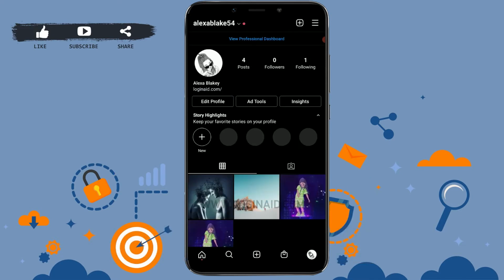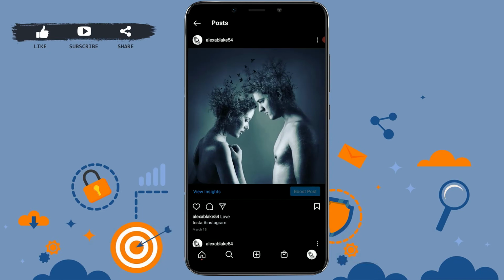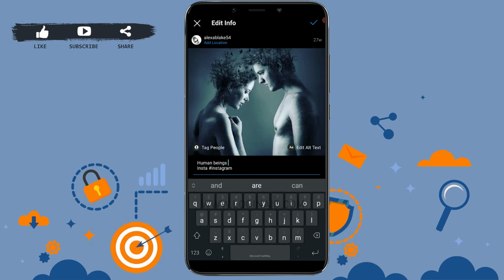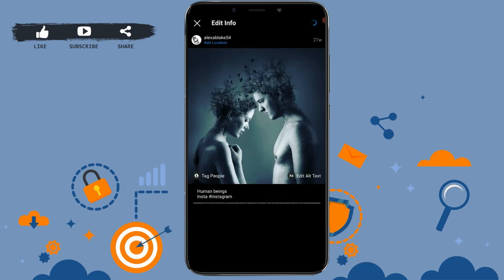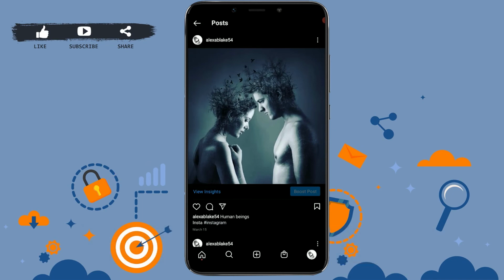How To Edit Caption In Instagram 2021 | Edit Caption On Instagram Post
You can add or make any changes in your caption you want in your Instagram posts. This is a simple process you just need to select photo that you want to edit caption of and go in for typing new caption.
Have a look at this tutorial video on how you can edit caption In Instagram post.